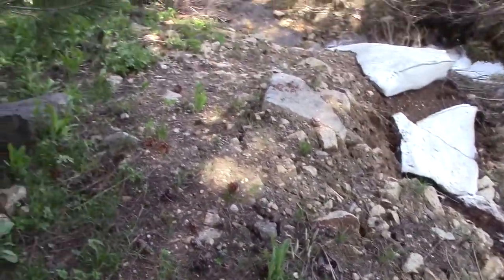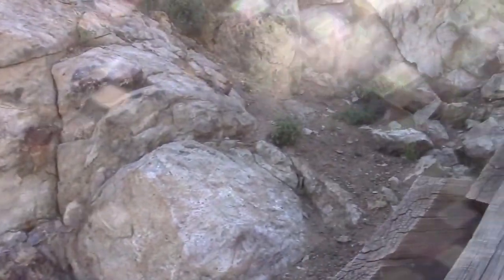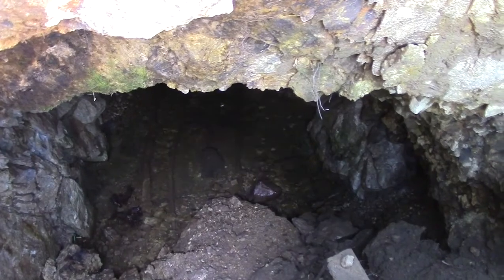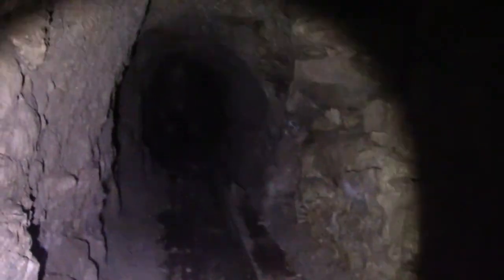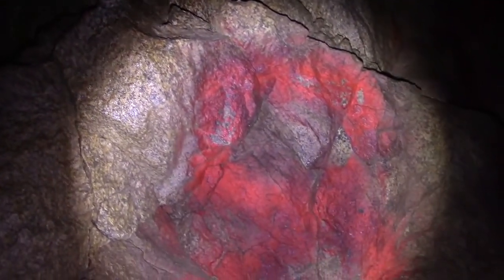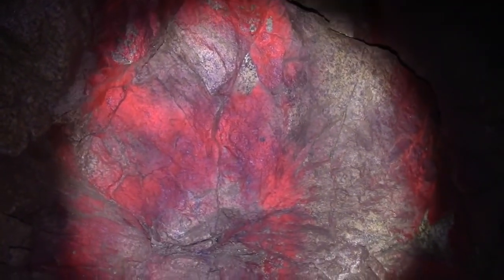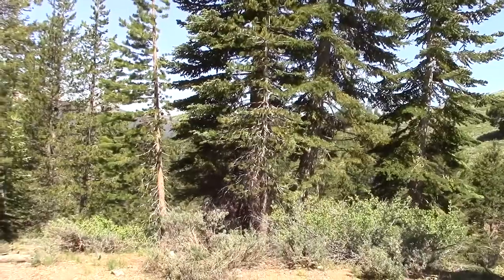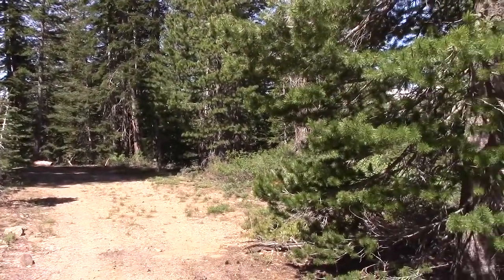Exploring Inside The Dark and Cold Alpine Mine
This mine was open and accessible, for now.  It requires some backup and wet-mine gear for a final and thorough exploration.  I will be back later in the summer as things dry out a little bit, though I think this mine is always damp.

Whoever worked this mine did so with lots of time, money, and labor.  The rock in here is hard, contact-metamorphic altered limestone or dolomite (I'm not sure which without chemical analysis).

Looking for tungsten, there is some evidence of magnetite, and weathered pyrite.  I did not see any garnet, but I have some samples that I brought home which need to be further inspected.  Overall a very cool mine to find more or less still intact, despite the use of the area.

Road Footage: GearBest F60B mounted behind the bumper.  Cheap, but effective.

PPE: Black Diamond Half Dome Helmet, Mechanix Work Gloves, Red Wing Irish Setter Boots (soft toe)

Lights: Petzl headlamp (buh), CVLife hand-held light, sometimes custom pack lights for area illumination (but not this time).

Oxygen Meter: Now a BWCX-2(Honeywell) 'disposable' 2-year unit.